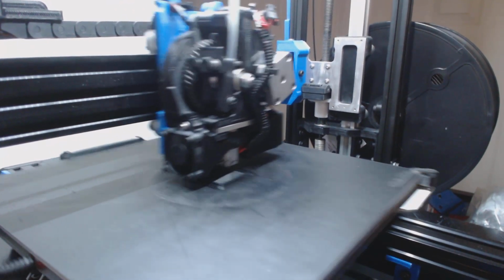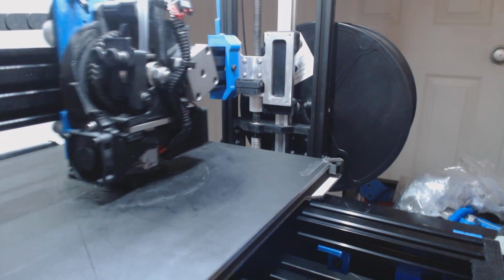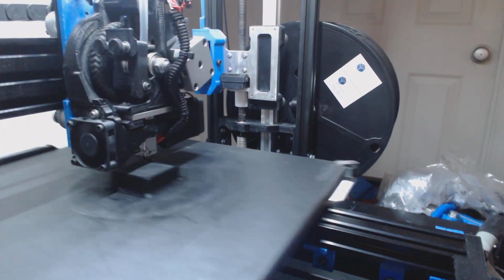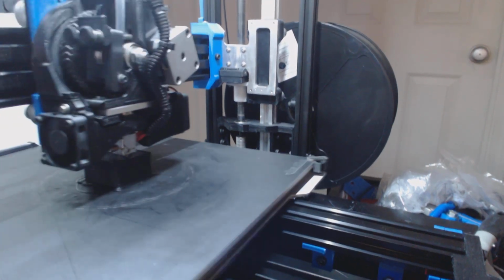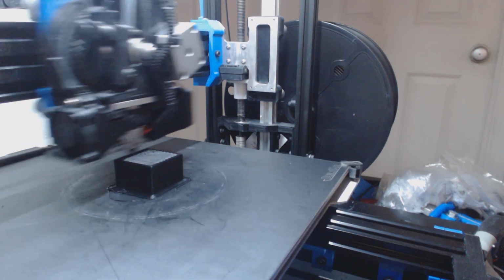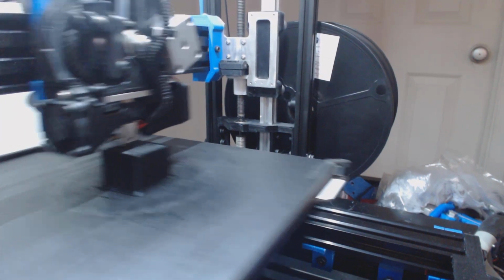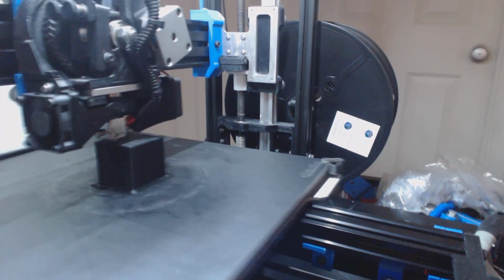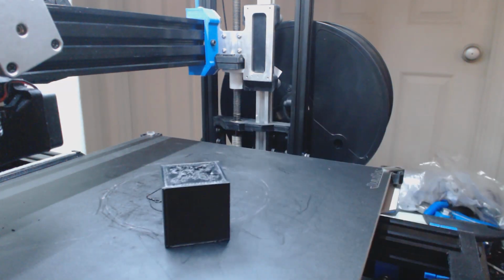Super high speed 3d print 40mm calibration cube Attempt #1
This is a print of the calibration cube uploaded to thingiverse by bre on my modified Taz. I get 56.685mm for the diagonal length corner to corner, and a 0.15mm second time to travel that distance, for a rough 400mm/s infil travel speed, which is about as fast as I can make it go without modifying firmware or slic3r parameters. Next video will be the same thing with those parameters modified to maximum insanity mode (tm)

Anyways, it's 34 minutes of 3d printery cube goodness ruined by occasional snarky side commentary. If you watch the whole thing without skipping ahead, you deserve a medal!